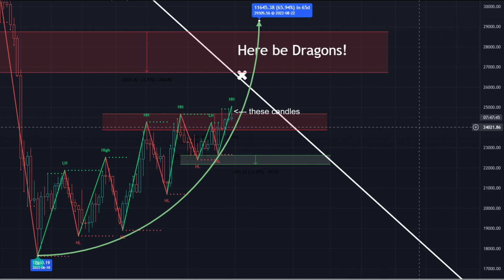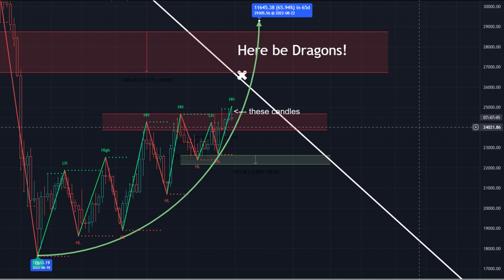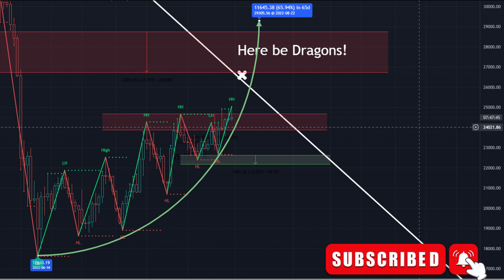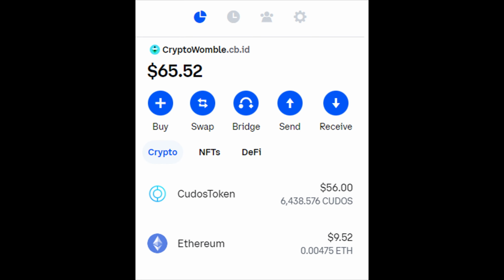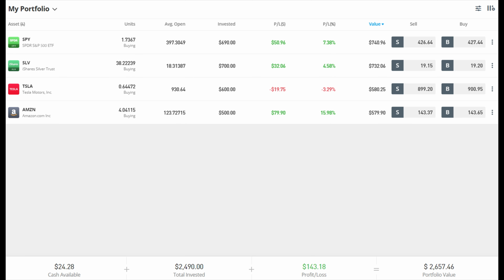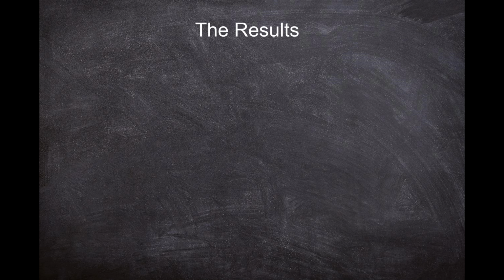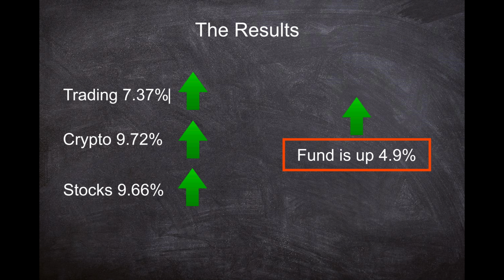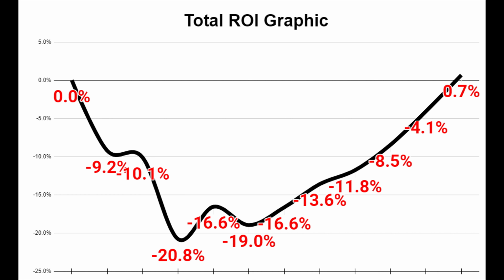Bitcoin price rally end? Don't go long! How did my trading go?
Is the Bitcoin price rally about to end in a massive dead cat bounce? I look at bitcoin price and the possible directions it will take.

Will the price attempt $26000 and fall back as low as $19200 again! I'm trading again in the midst of the price rally and hoping to compound the profits into the fund!
00:00 Introduction
00:17 Preamble
00:46 Bitcoin Price Analysis
03:54 Project Valuation